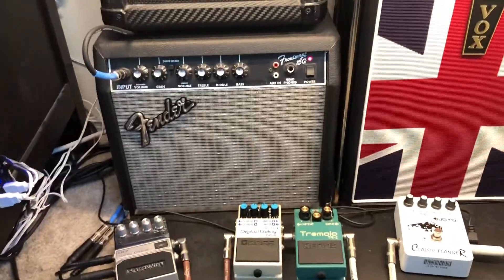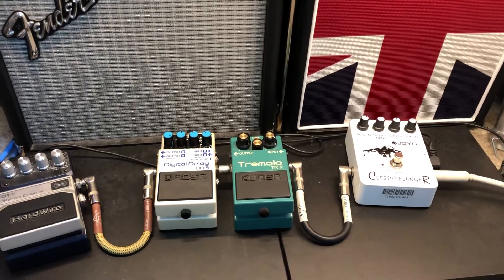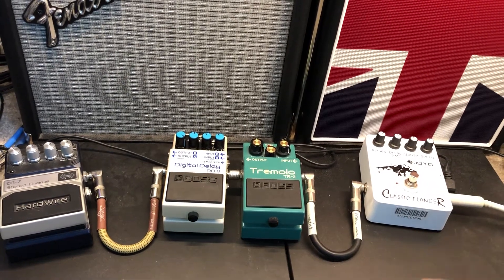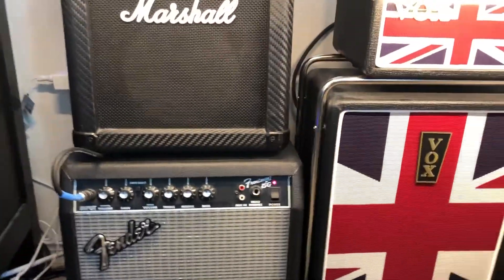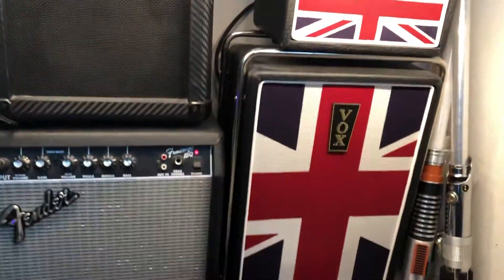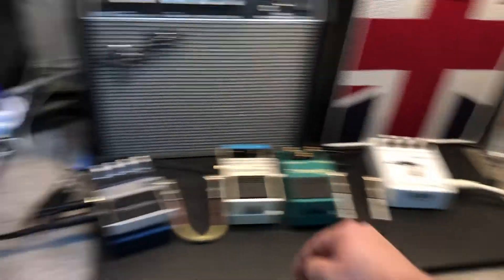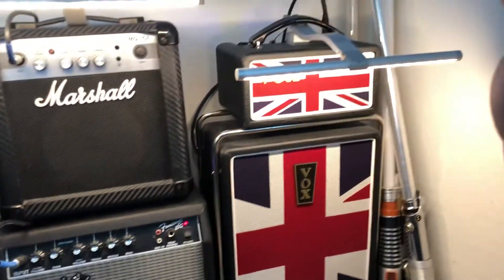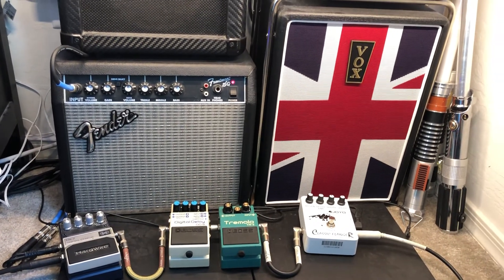Guitar tones part 2, Pedals.